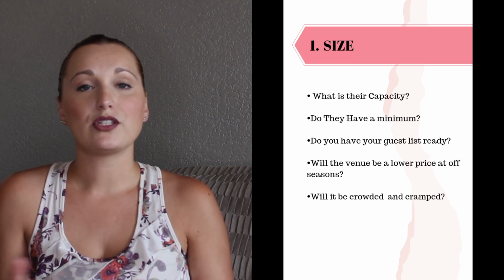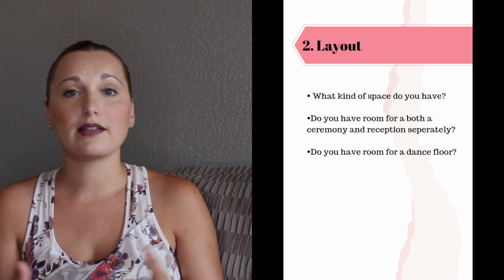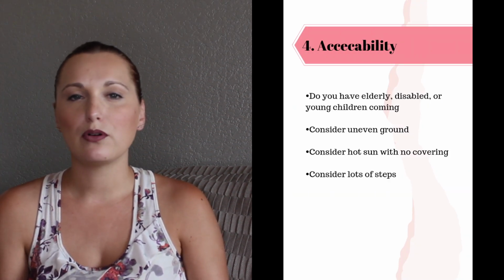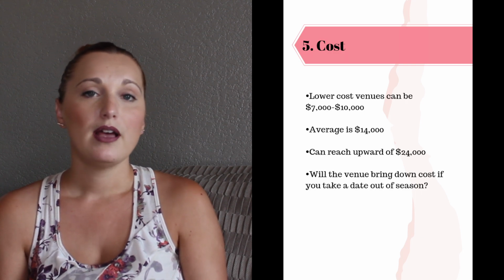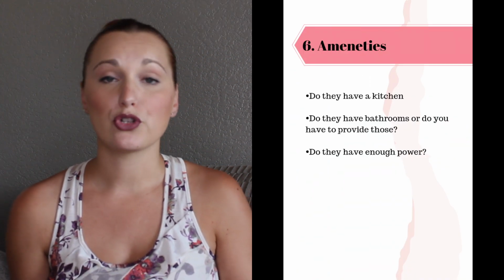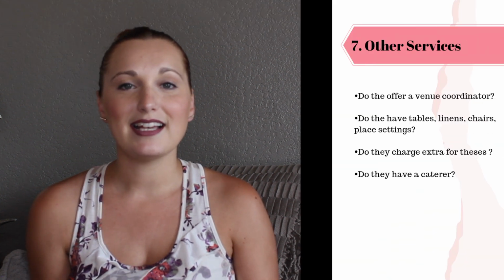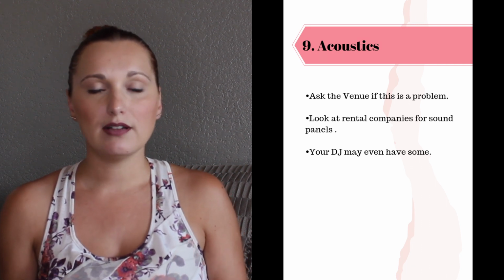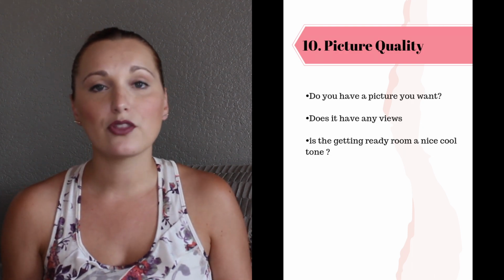11 Things To Consider When Selecting a Venue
11 Things To Consider When Selecting a Venue | We are going over factors to consider when looking for your venue. We will be touching on everything from cost and size of the venue to the ambiance and Insurance. This Video is the 3rd out of my 30 Days of Wedding Planning Series.

Hi! I'm Katie with Velours Designs. I am a wedding and event florist in the Northern California area. I really enjoy putting these videos together.